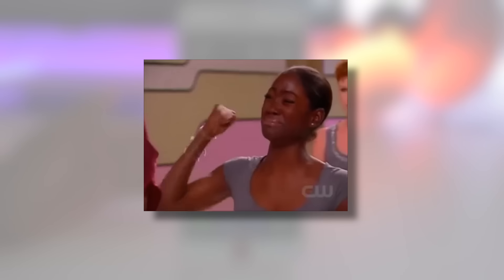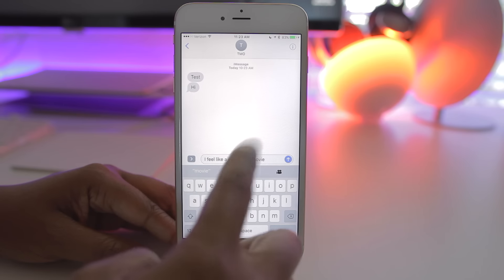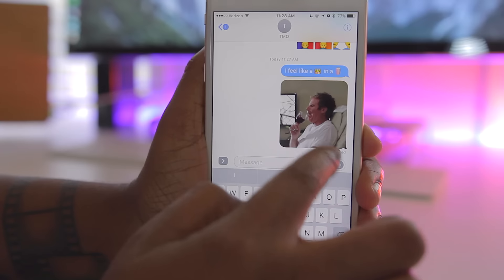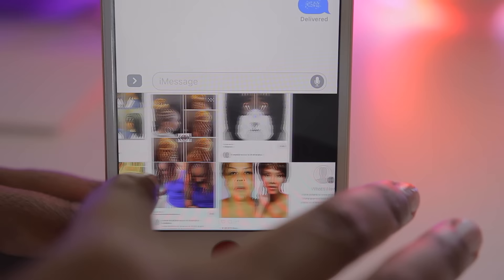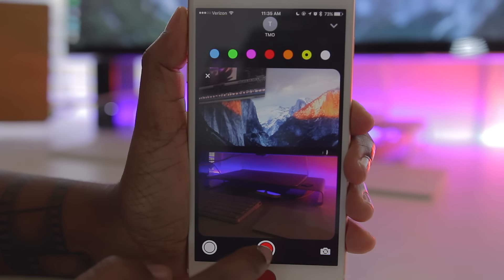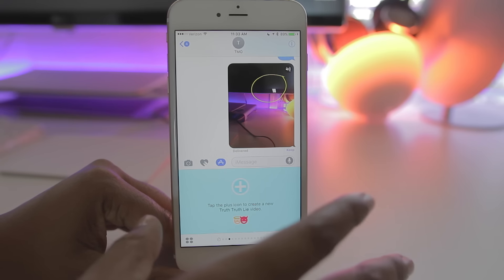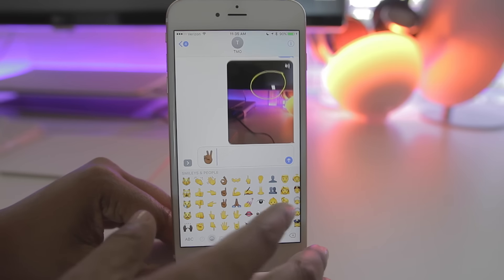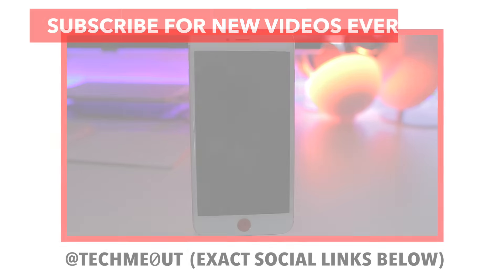iOS 10 - Top Messages Features & Changes!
How to messages on iOS 10! Packed with a ton of features and changes I explain what each option use and how to use it along with other tips and tricks to enjoy.

★ FREE AMAZON PRIME TRIAL

(simply bookmark this page and use it when you do any shopping on Amazon)

My Camera
My Mic
My Lens
My Lights